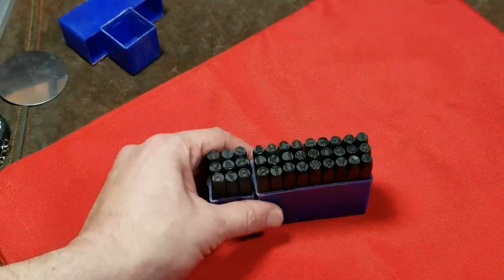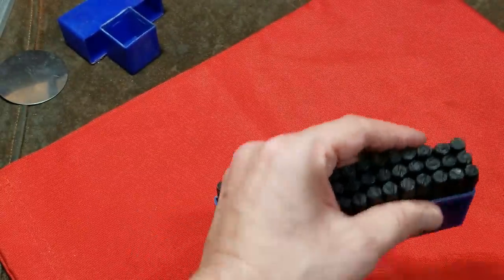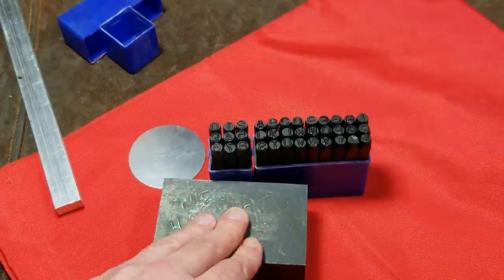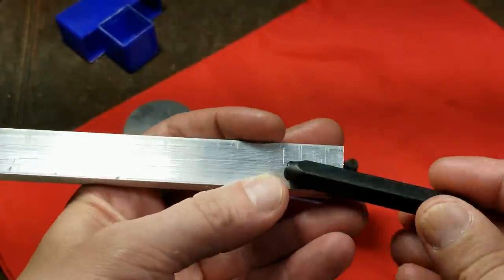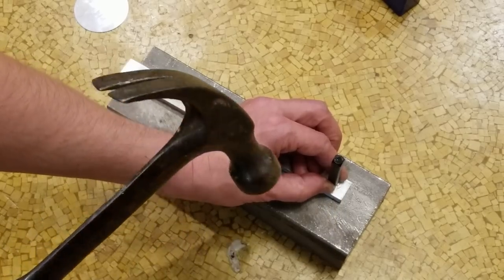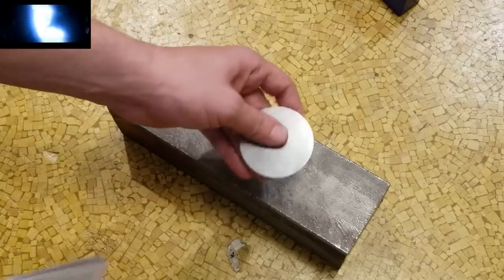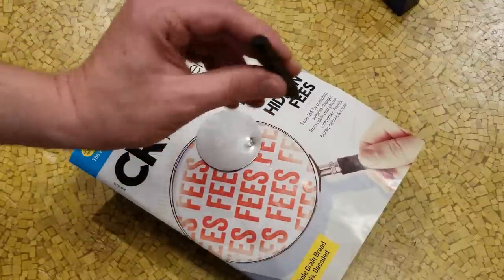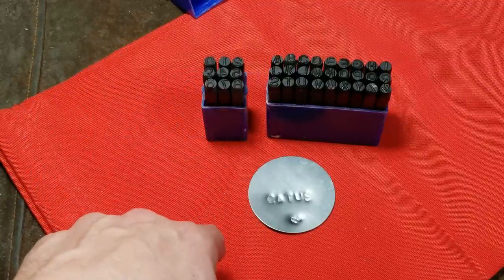Harbor Freight Pittsburgh 1/4" Steel Striking Stamp Set Review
63677, here's a review as well as a quick  demonstration and some tips  on successful use on this harbor freight set. they also have these in 1/8" and 3/8" of an inch they are a reasonable quality for the price. embossing stamp set these are surprisingly handy and can be used heated up to burn wood or melt into plastic as well as stamping traditional metallic items. These are not meant for stamping into hardened steel. . .